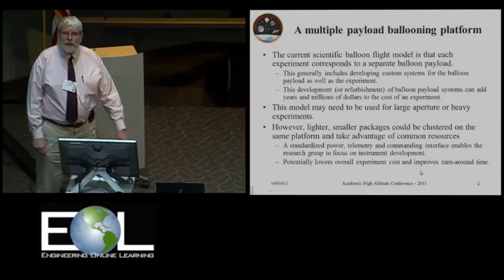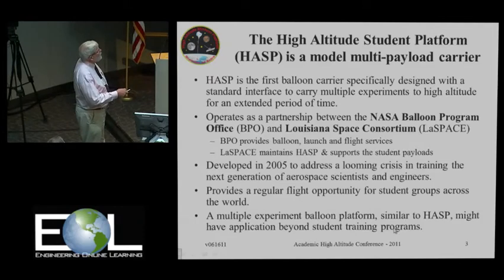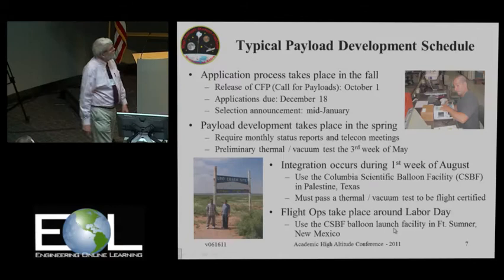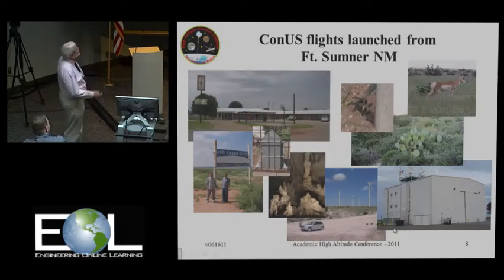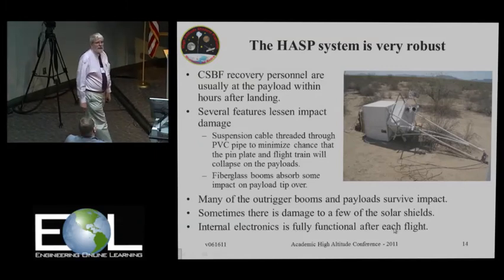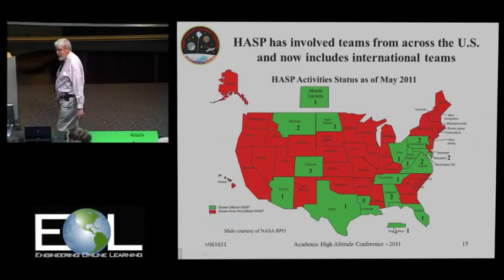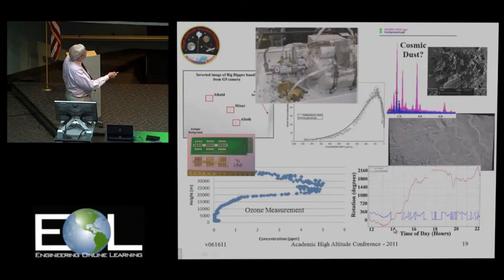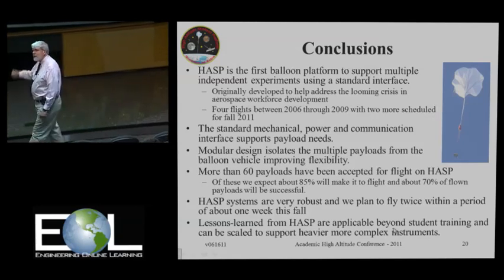AHAC 2011 - A multiple payload carrier for high altitude ballooning by Guzik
Authors: T. Gregory Guzik (Louisiana State University), S. Brad Ellison (Louisiana State University), Michael Stewart (Louisiana State University), John P. Wefel (Louisiana State University), David Pierce (National Aeronautics and Space Administration), Gabriel Garde (National Aeronautics and Space Administration)

Abstract
Professional scientific or technical experiments can take three to five years and several million dollars to develop as a standalone balloon payload. Experiments that are low mass and have limited power and telemetry requirements could be clustered on a single balloon payload carrier that provides a standardized power, telemetry and physical interface for each experiment. Such an approach reduces the payload development overburden, so the investigator can focus exclusively on experiment, or subsystem, development and, consequently, can reduce experiment cost and improve turn-around time. Here we report on our experience with the High Altitude Student Platform (HASP), the first balloon carrier specifically designed with a standard interface to support up to 12 independent experiments per flight and the lessons-learned that are applicable to future multiple payload balloon platforms.